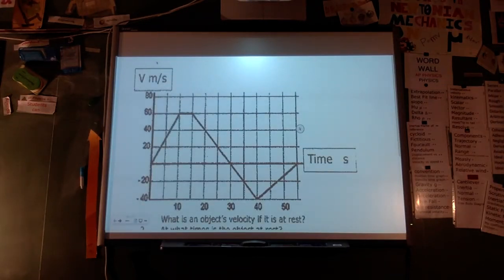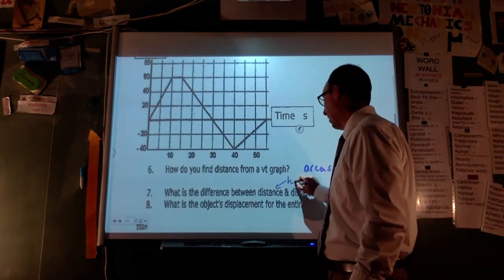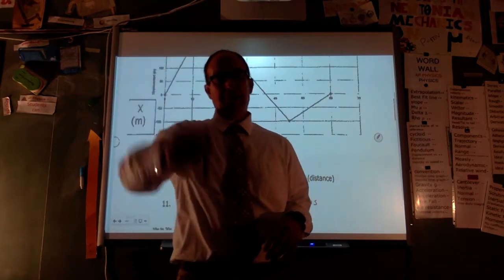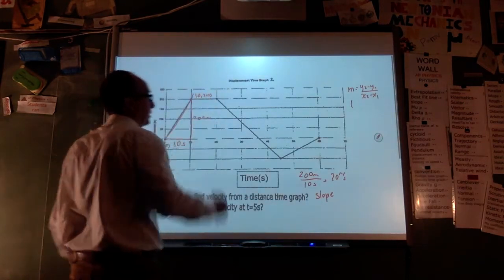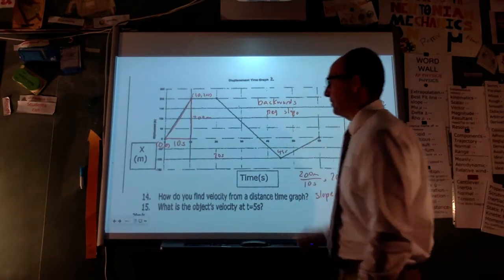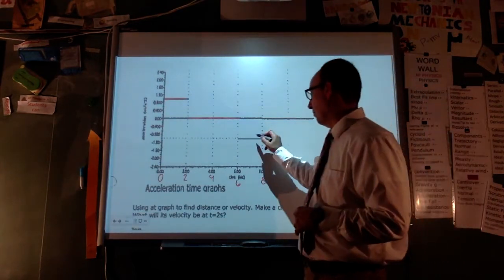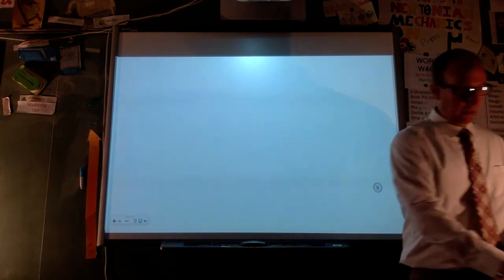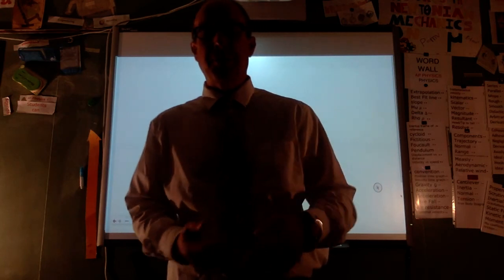Study Guide Physics Test 1